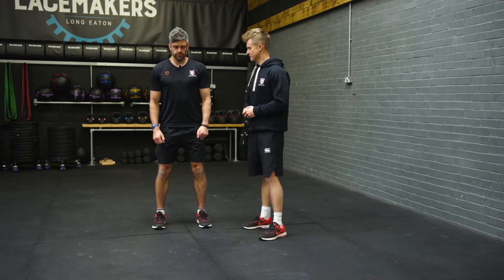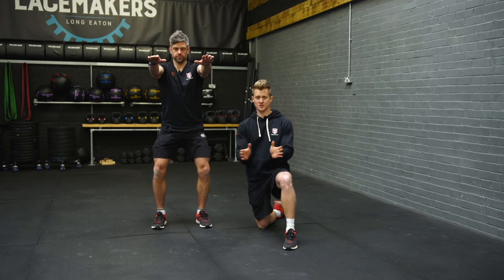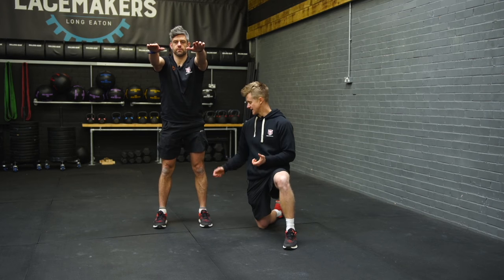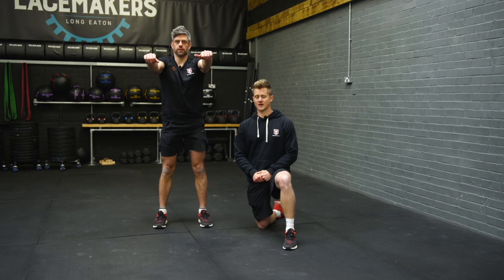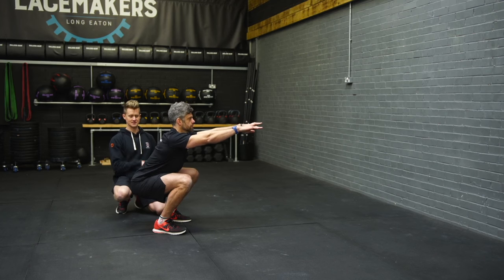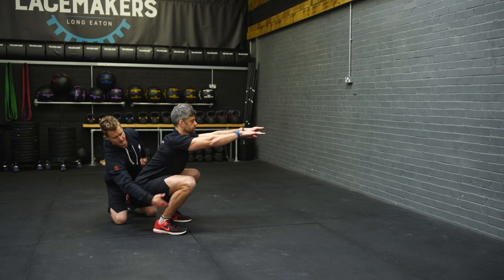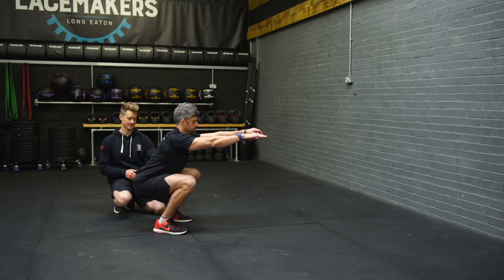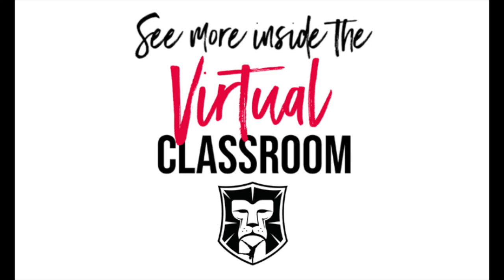Fix Your Squat | Correct Bodyweight Squat Technique // School of Calisthenics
Fixing your squat pattern and making sure you have the correct squat technique, squat mechanics and movement patterns in place is key to a successful lower body training programme and we want to help you with it.

Full lower body classroom with corrective technique, training programmes, assessments and supportive community of like minded people in our Virtual Classroom

Want to learn more and join a supportive community to help teach and guide you towards your calisthenics goals? Join the VIRTUAL CLASSROOM